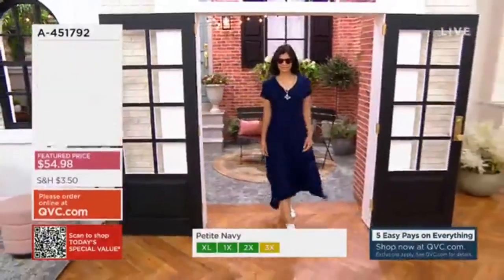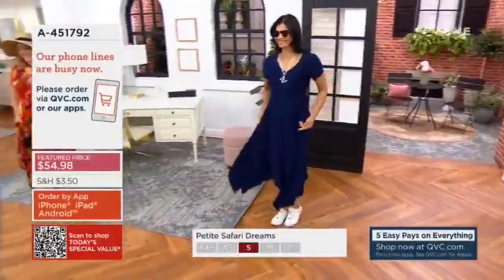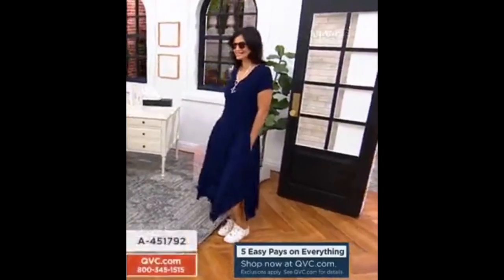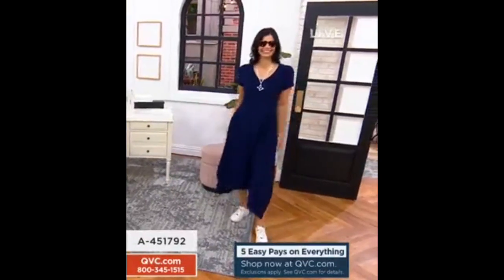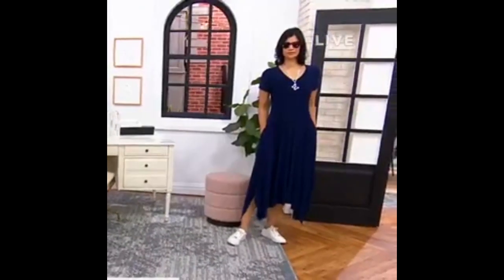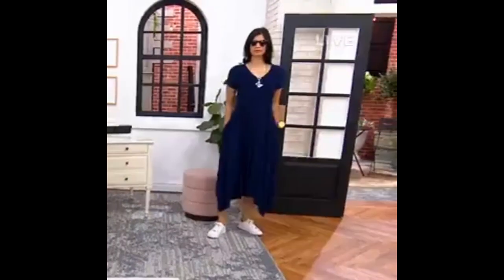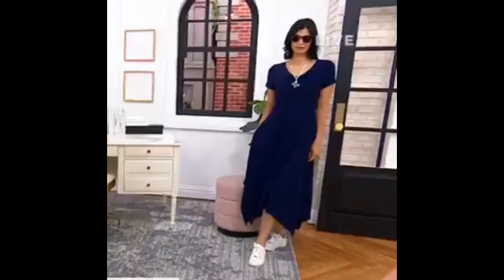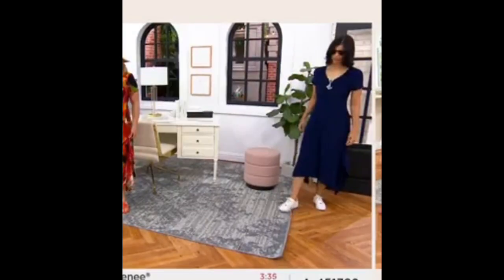Tynisa had on Navy Blue Textured Midi Dress, and White Sneakers earlier today